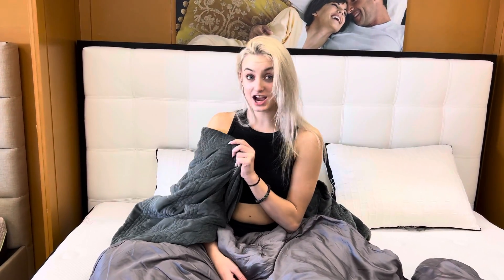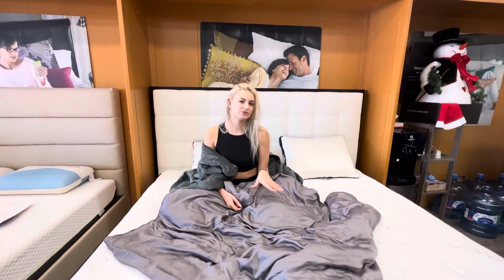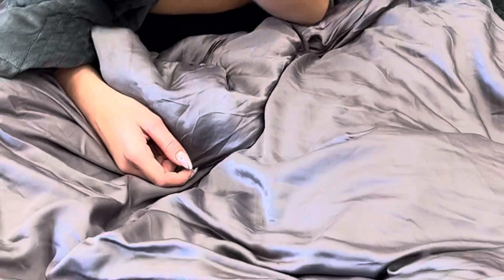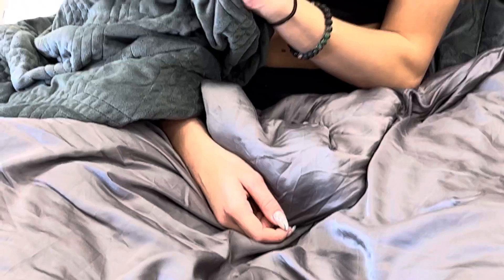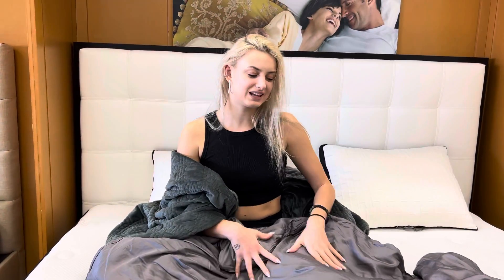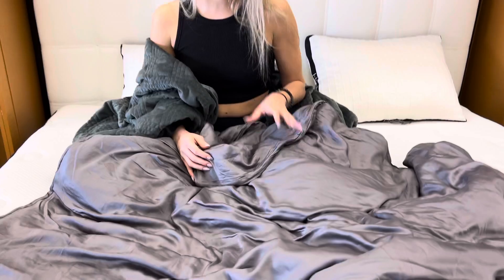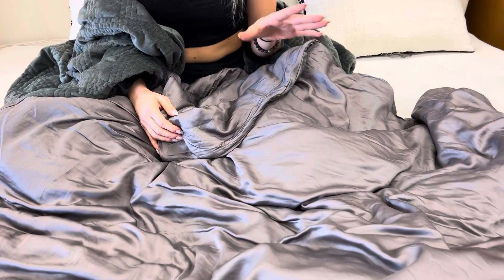March 4, 2022